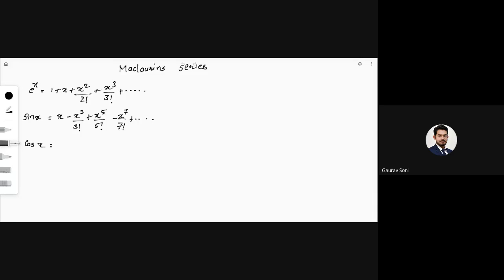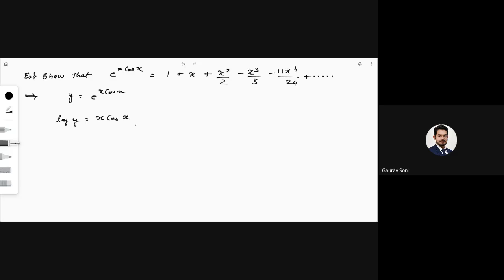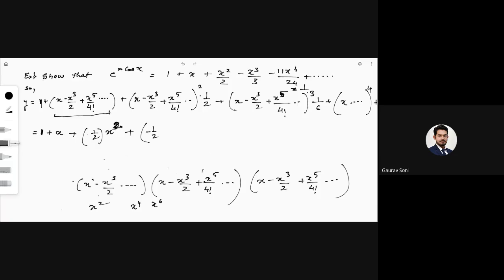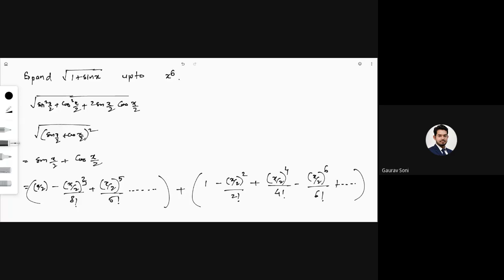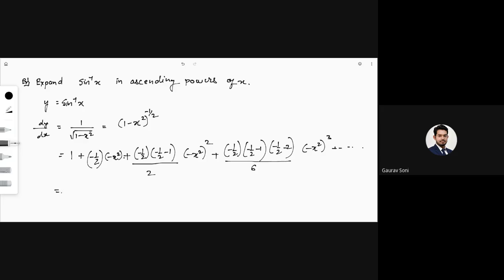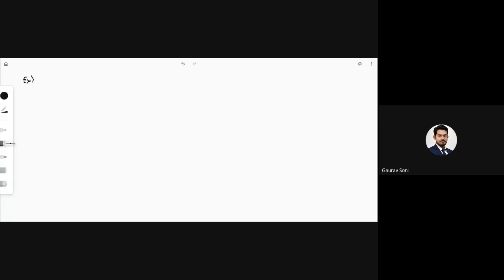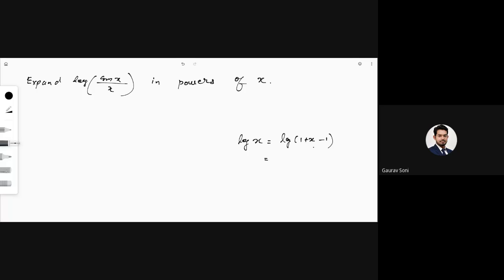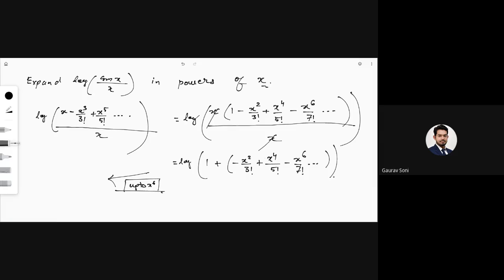Maclaurins Series Lecture II